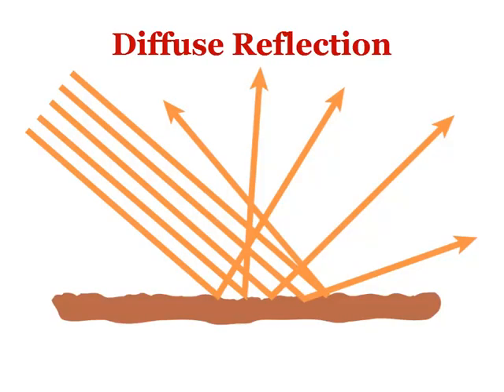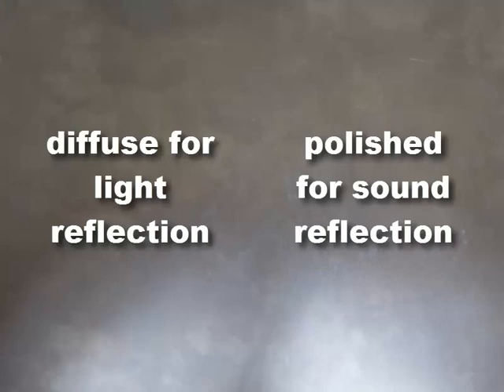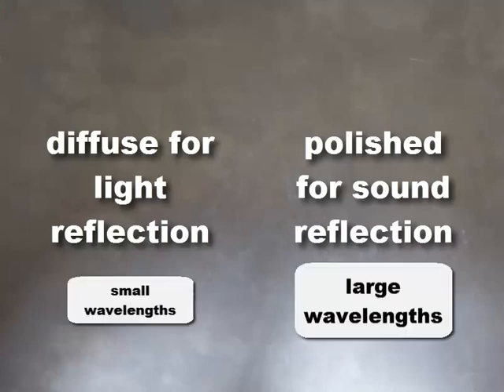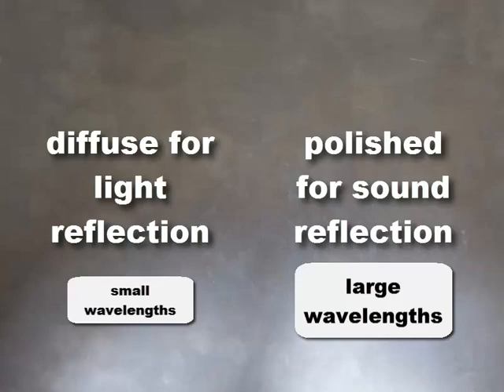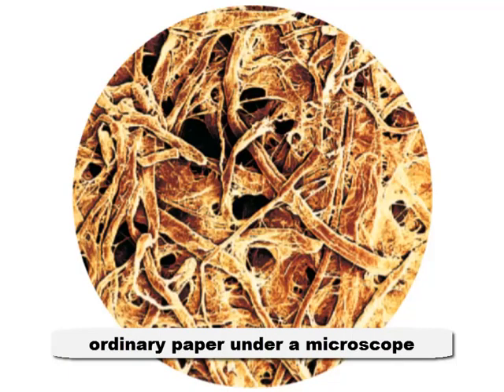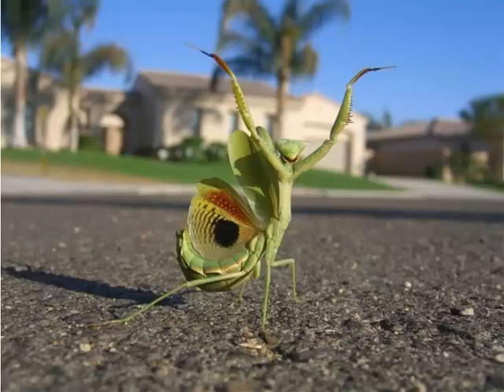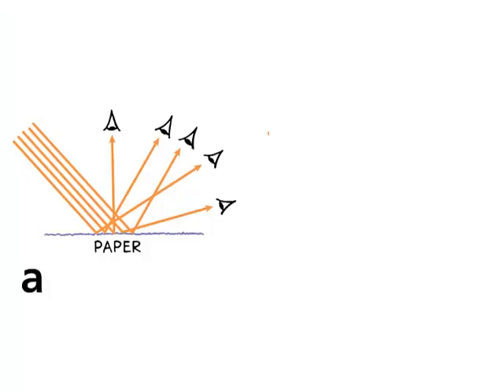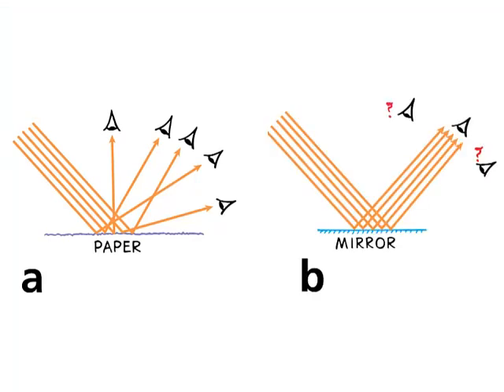29.2 - Diffuse Reflection and Acoustics